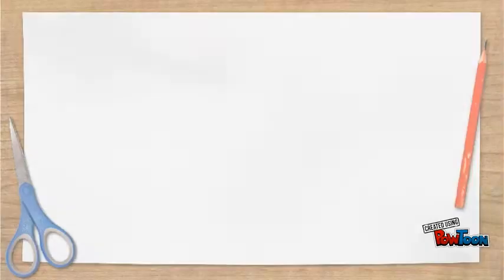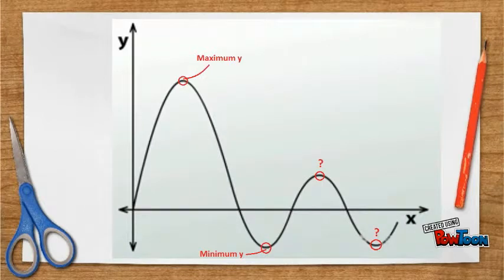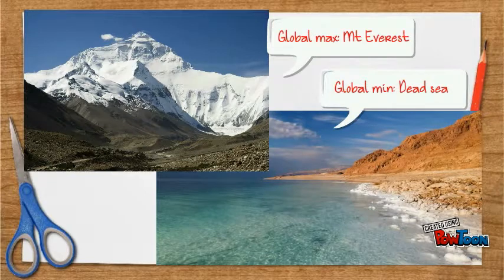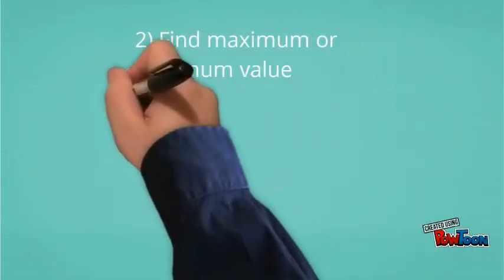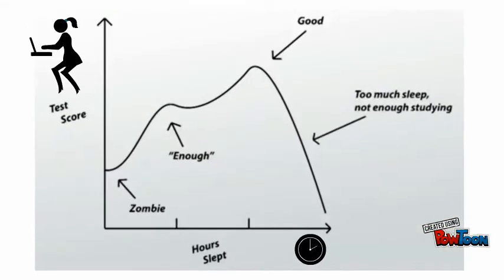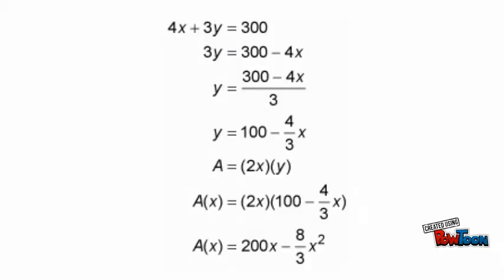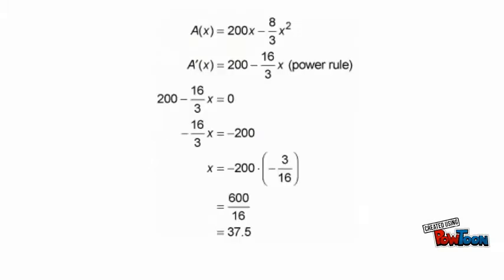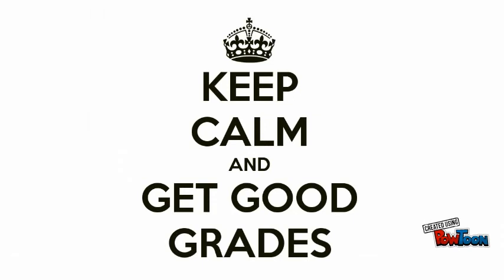Mathematics 1: Assignment video project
finding min and max values of a given function-- Created using PowToon -- Free sign up -- Create animated videos and animated presentations for free.  PowToon is a free tool that allows you to develop cool animated clips and animated presentations for your website, office meeting, sales pitch, nonprofit fundraiser, product launch, video resume, or anything else you could use an animated explainer video. PowToon's animation templates help you create animated presentations and animated explainer videos from scratch.  Anyone can produce awesome animations quickly with PowToon, without the cost or hassle other professional animation services require.